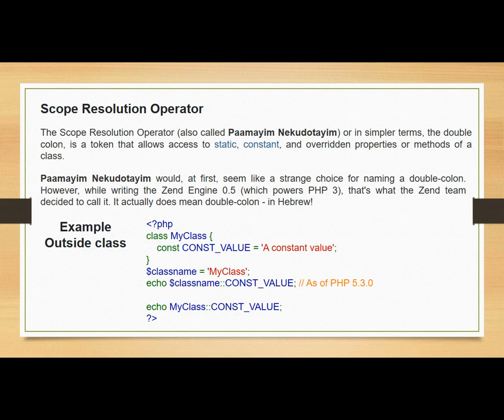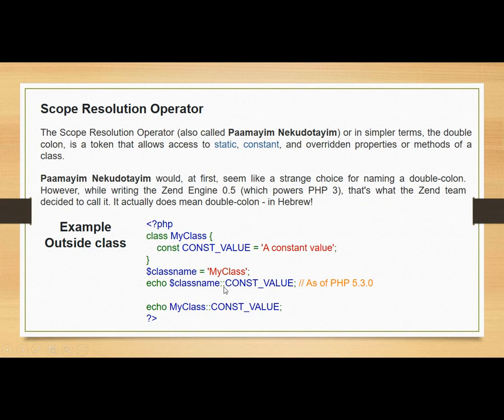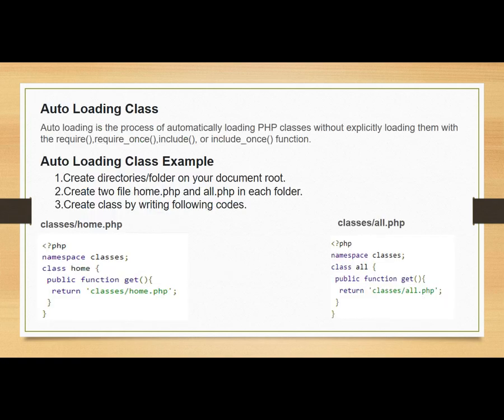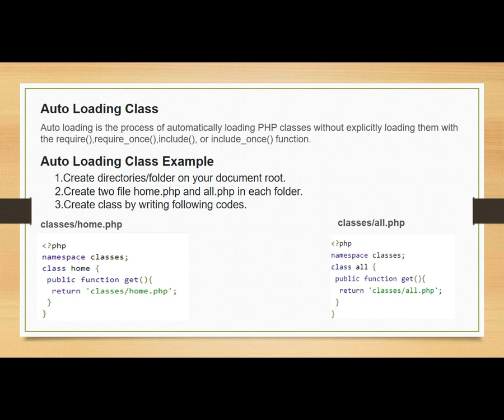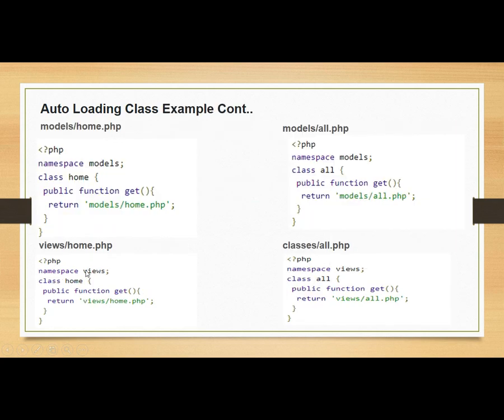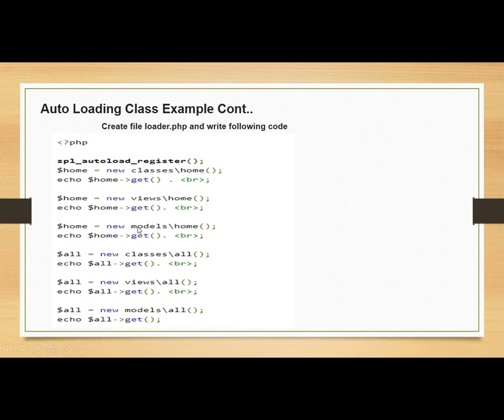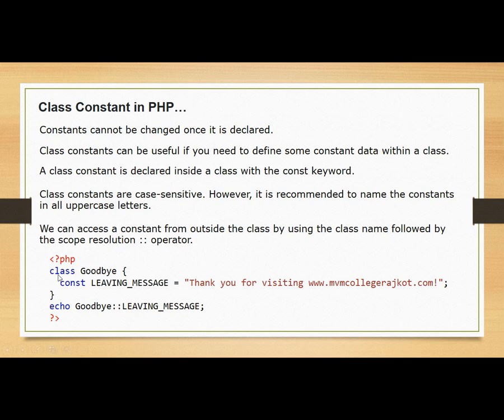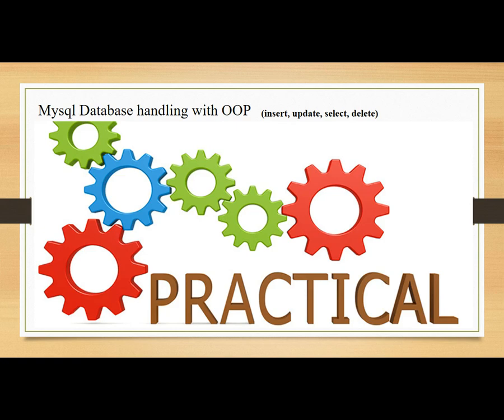UNIT 1 LEC 3